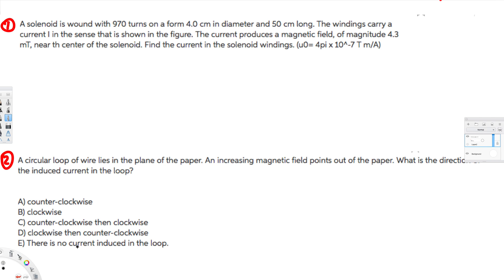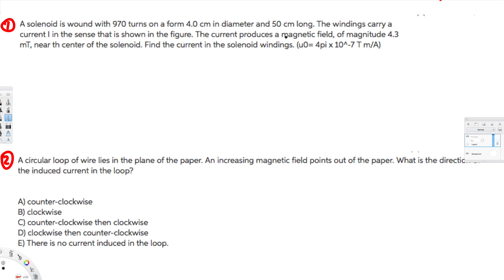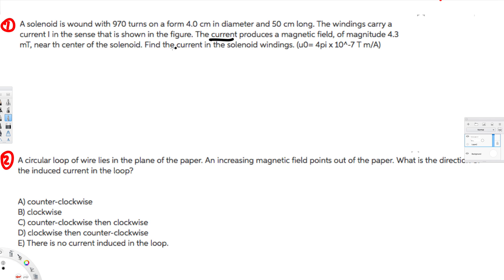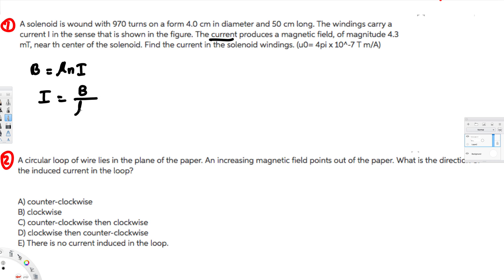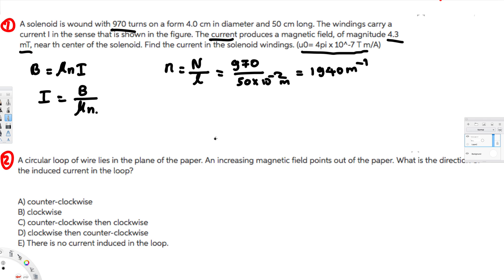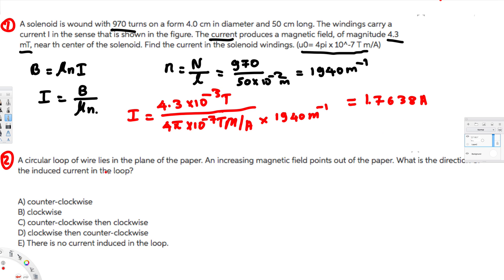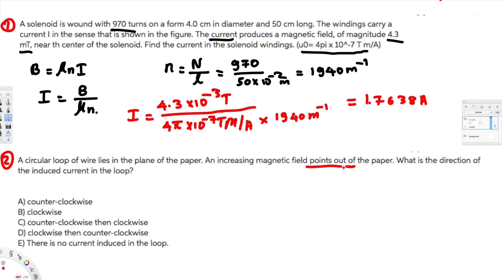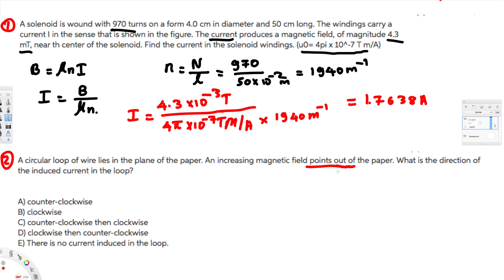Physics - Electromagnetic Induction #3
A solenoid is wound with 970 turns on a form 4.0 cm in diameter and 50 cm long. The windings carry a current I in the sence that is shown in the figure. The current produces a magnetic field  of magnitude 4.3 mT, near the center of the solenoid. Find the current in the solenoid windings.

A circular loop of wire lies in the plane of the paper. An increasing magnetic field points out of the paper. What is the direction of the induced current in the loop?

A) counter-clockwise
B) clockwise
C) counter-clockwise then clockwise
D) clockwise then counter-clockwise
E) There is no current induced in the loop.